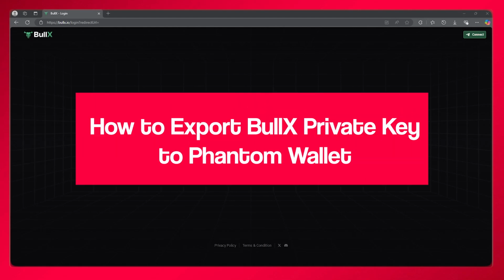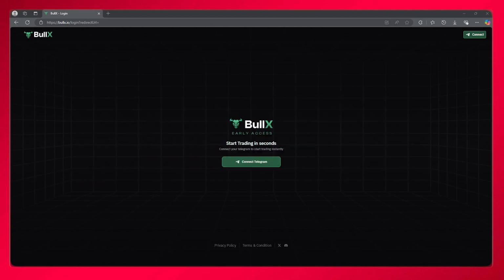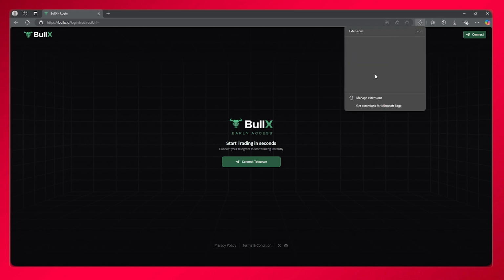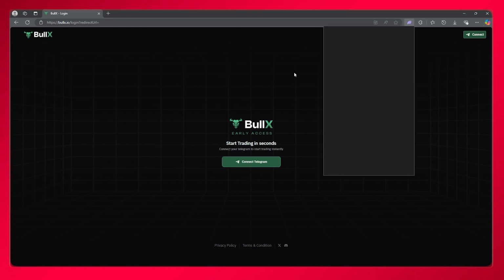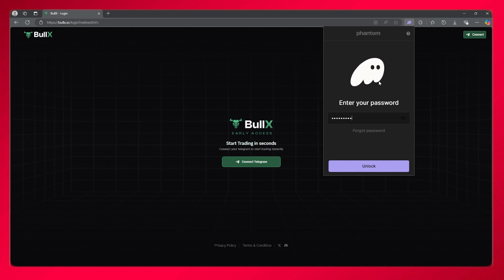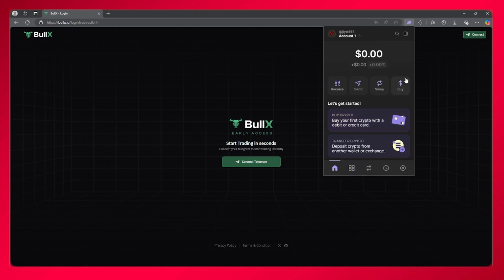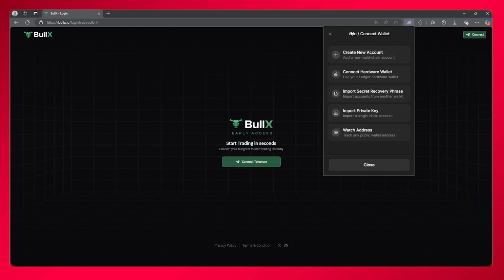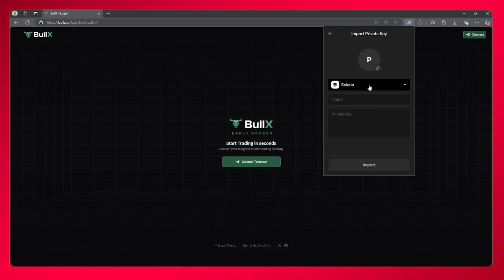How to Export BullX Private Key to Phantom Wallet (Best Method 2025)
Learn the best method to export your BullX private key to Phantom Wallet in 2025. Follow this step-by-step guide to securely transfer your assets.